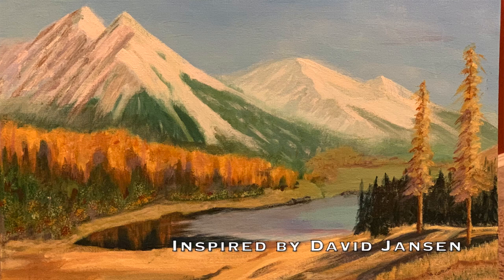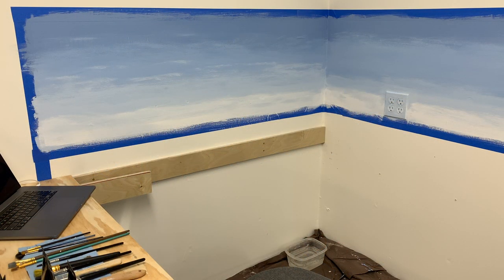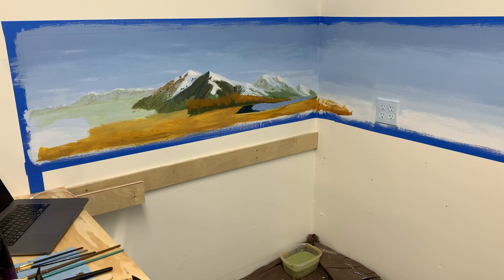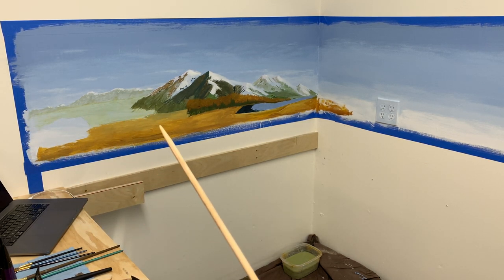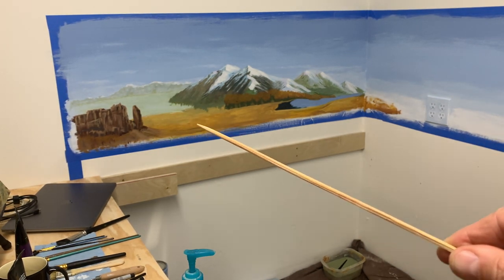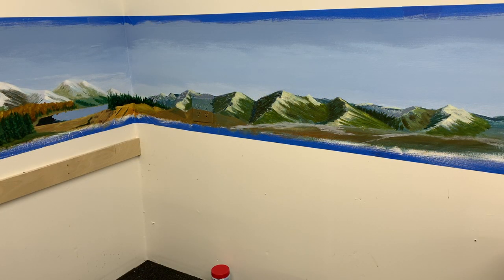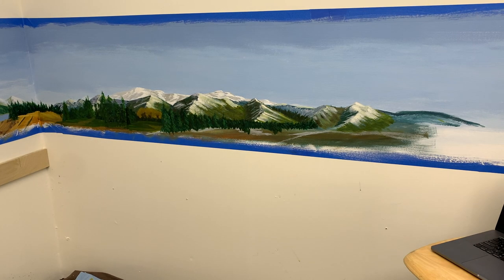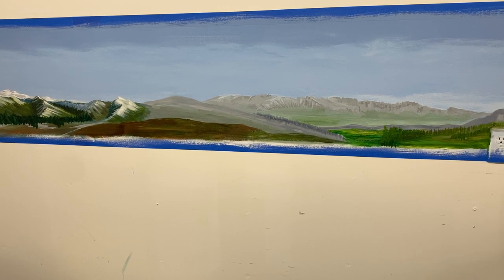Model Railroad Update 51 Staging Backdrop 2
More Backdrop painting.  I feel like the largest portion of what I've done so far looks "Cartoonish."  Not to say that I'm not happy with the results, but I still need lots of practice.